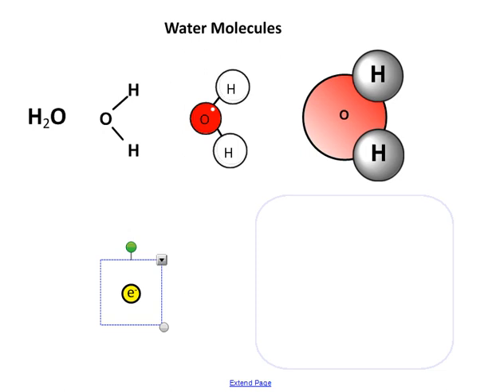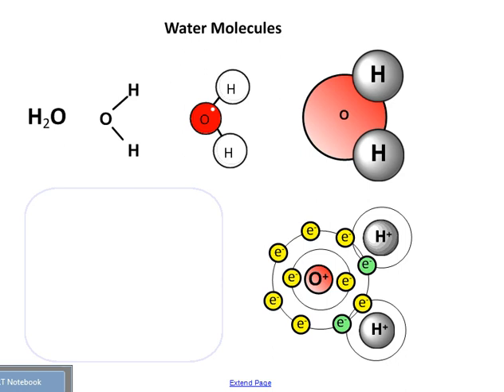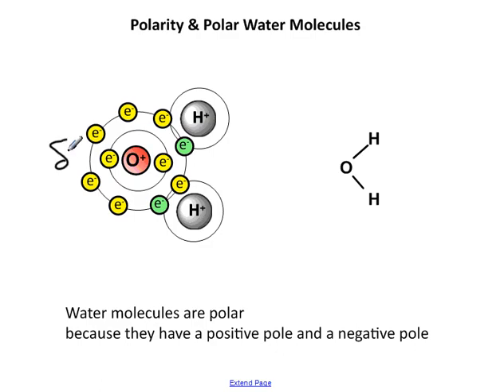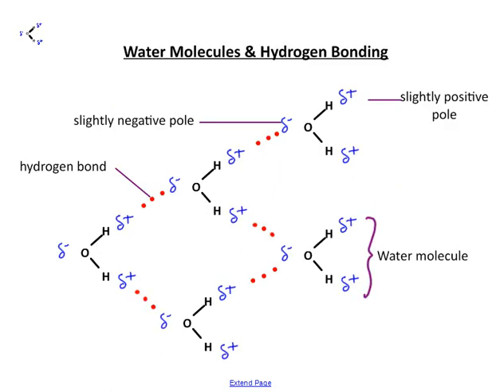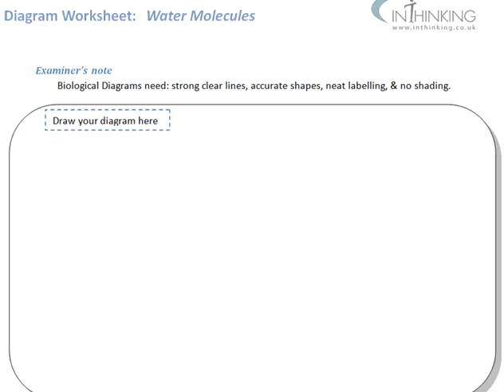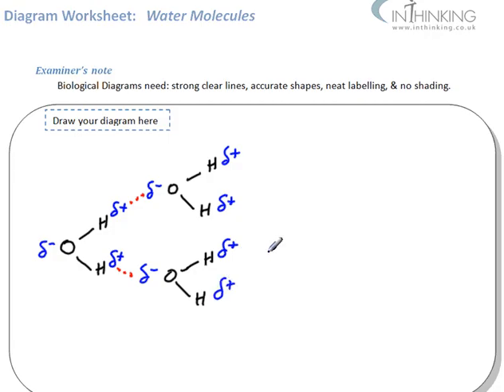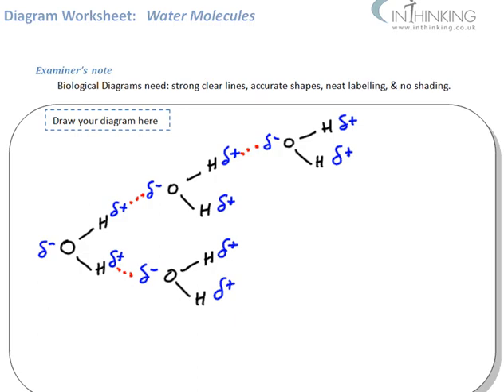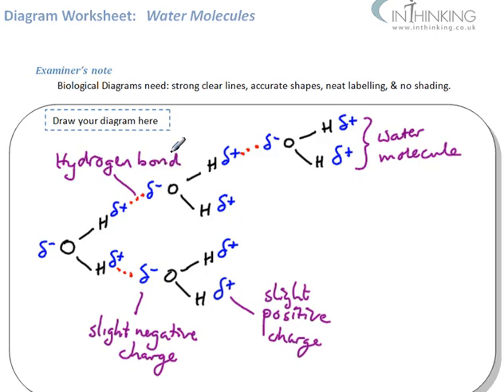Diagram of Polar Water molecules & Hydrogen bonds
Explanation of water molecules and a demonstration of how to draw  water molecules showing polarity and hydrocen bonds - for students to use in exams.